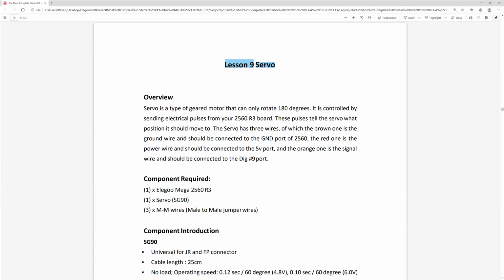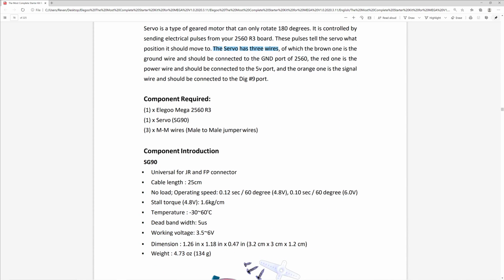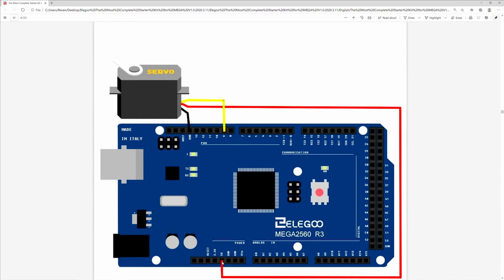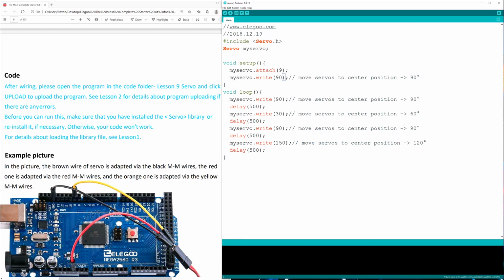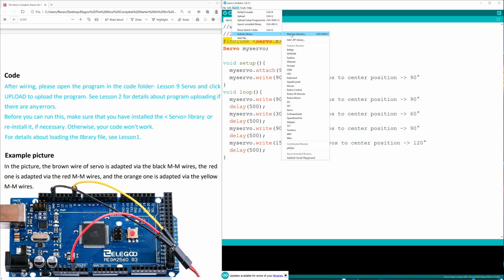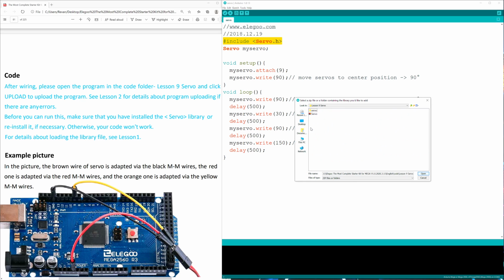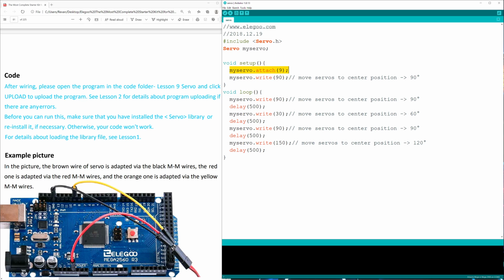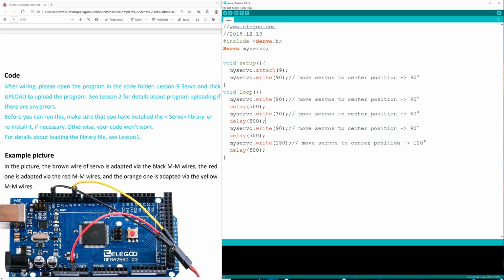STARTER KIT TUTORIAL FOR MEGA 2560, Lesson 9 Servo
THE MOST COMPLETE STARTER KIT
TUTORIAL FOR MEGA 2560!

Lesson 9 breakdown!

Music From:
Eric Godlow

Intro + components needed: (0:00)
Lesson Plan Intro + Servo: (0:16)
Lesson Plan - Wiring Diagram: (0:47)
Lesson Plan - Code: (1:11)
Building it!: (2:40)